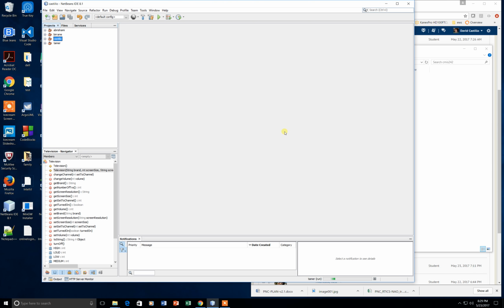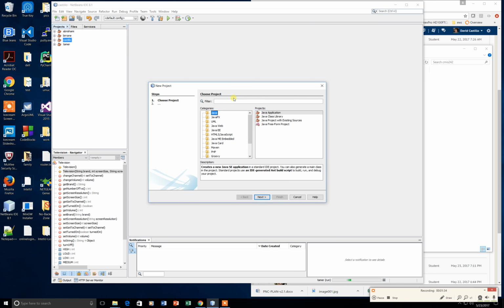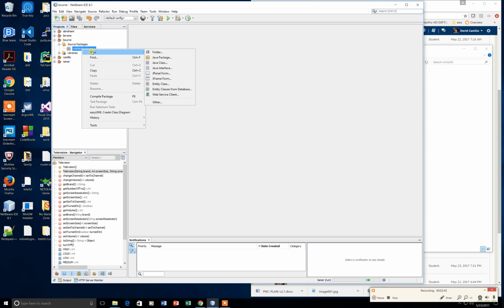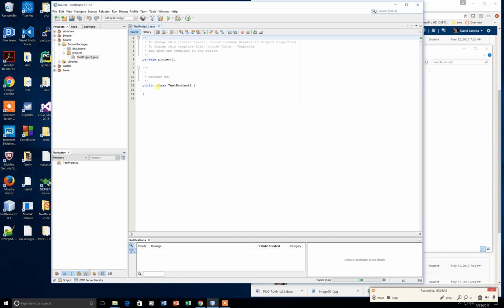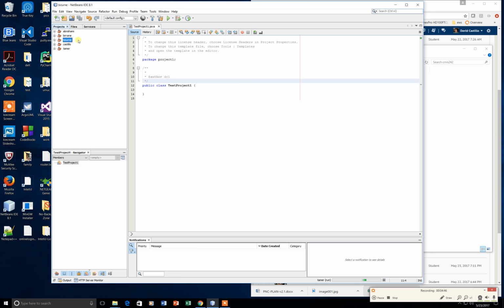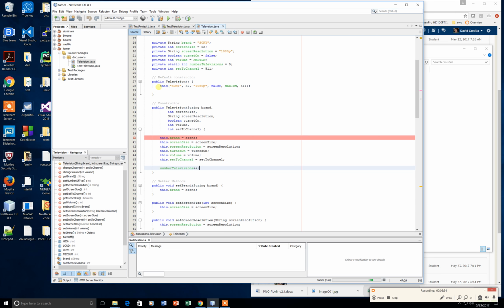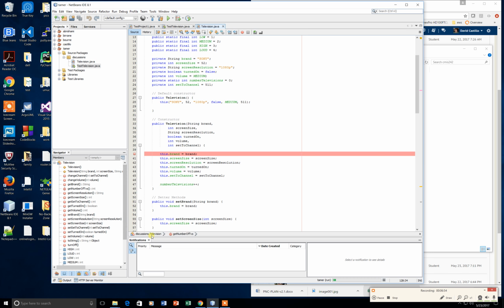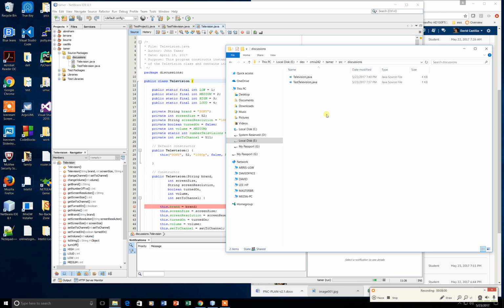CMIS242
Organizing your package structure for CMIS242 in NetBeans. Quick simple video on setting up the package structure for the class.